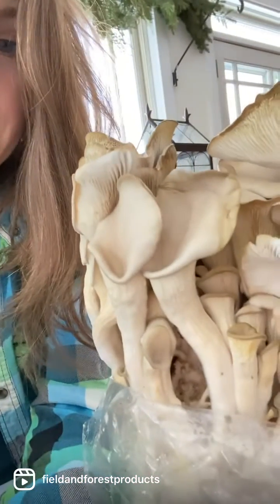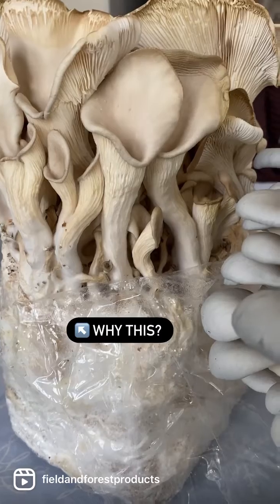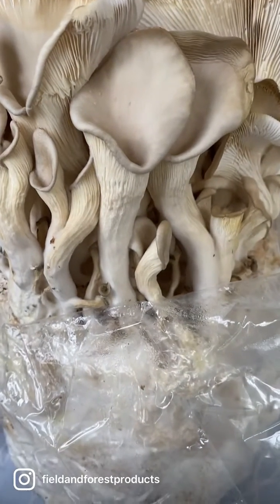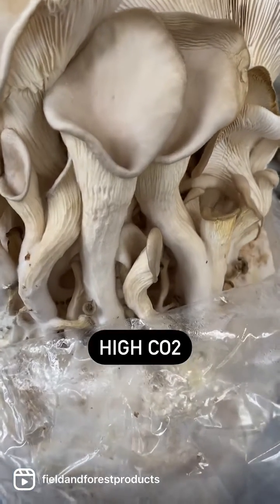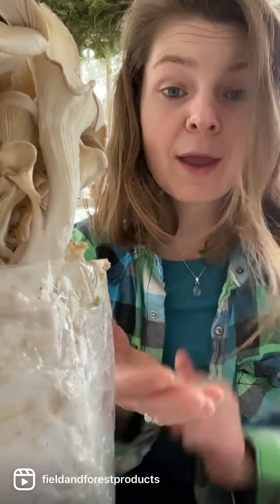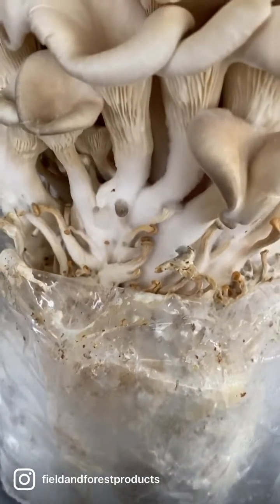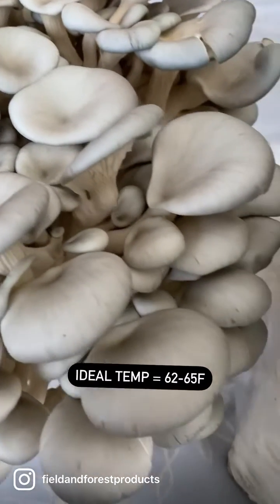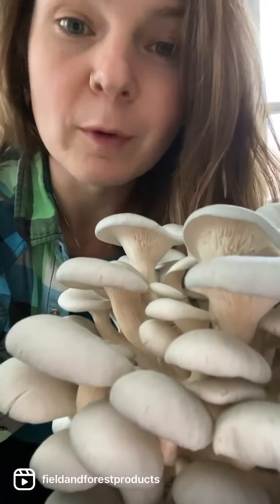Why are my oyster mushrooms shaped weird and/or discolored?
Why are my oyster mushrooms shaped weird or malformed? Oyster mushrooms can have a different shape and color that expected when the growing conditions aren't quite right. Mushrooms release CO2, and when that Co2 is trapped, your oyster mushrooms might become wavy or cone shaped, as opposed to the shell shape we're used to seeing. Introducing more airflow will solve the problem!

Oyster mushrooms can also be lighter in color when they are grown in too warm of temperatures. Aim for temperatures between 65° and 55° F.